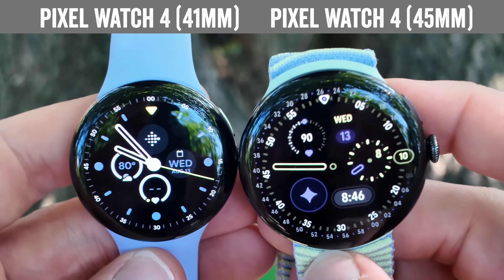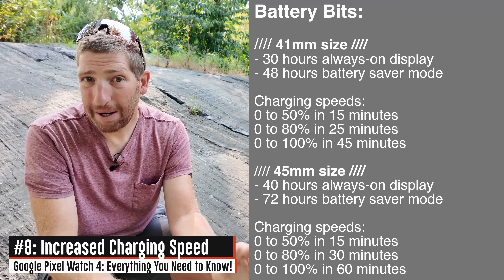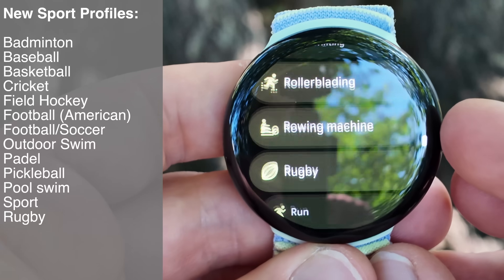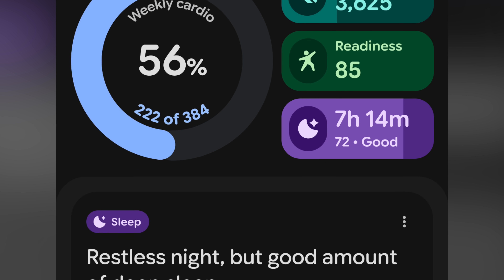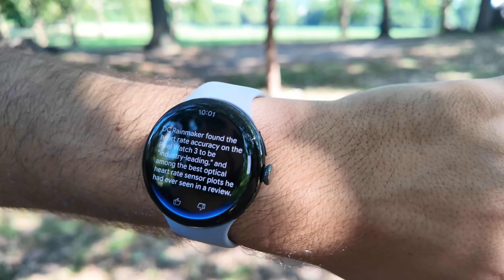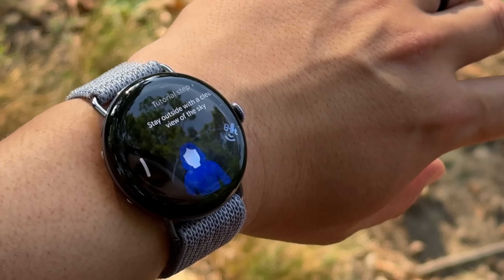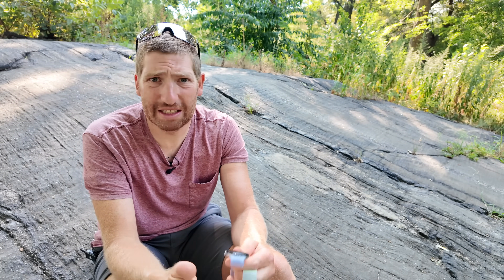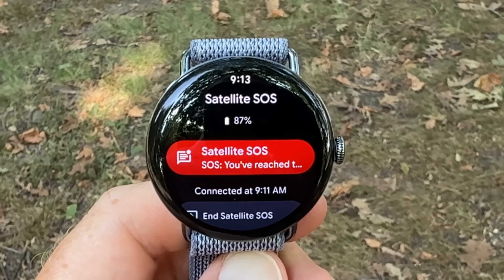Google Pixel Watch 4 Hands-on: 24 New Things To Know!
Here's everything you need to know about the Pixel Watch 4, including all the new features!

There’s a pretty solid swath of new features on the Pixel Watch 4, both internal hardware changes as well as software feature changes, including a pile of new sports profiles too:

- Added satellite SOS emergency assistance feature (no cellular coverage required)
- Increased display brightness by 50%, now at 3,000 nit display
- Display is 10% larger, with a 16% smaller bezel
- Display panel is now domed underneath (previously, it was just the top curved glass piece)
- Vibration/Haptic motor increased strength by 15%
- Speaker volume increased slightly, but more specifically tuned better for voice (e.g. Gemini responses)
- New chipsets (still dual-chipset architecture), but now operating 25% faster, but only drawing 50% of the power as before
- Battery specs are 25% longer than before
- Battery charging is faster, now 0 to 50% in 15 minutes
- Switched to (another) new magnetic charging dock
- Added user-serviceable battery and display (user can swap it out themselves with just a simple T2 Torx screwdriver)
- Added dual-frequency GNSS/GPS
- Updated skin temperature sensor to increase accuracy
- Added about a dozen new sports profiles (see list below), bringing total to 50 sports profiles
- Added watch to phone screen mirroring of data metrics during cycling (called ‘Bike Realtime Streaming’)
- Added new AI-powered workout/activity recognition algorithm to substantially increase hyper-specific types (more details below)
- Added new sleep tracking algorithms, which Google says increase sleep phase/stage detection by 18%
- Revamping the Fitbit app (coming later this year)
- Revamped Fitbit app will feature new Fitbit Premium Personal Health Coach, with substantial AI features (see below)
- Watch now uses Wear OS 6.0, including Material 3 UI
- Wear OS 6.0 now has AI smart replies to texts via Gemini, among other Gemini integration features
- Still uses Corning Gorilla Glass as before, still 50-meter waterproof spec
- Still offered in two sizes - 41mm & 45mm
- Still offered in both Wifi-only, and LTE+WiFi models